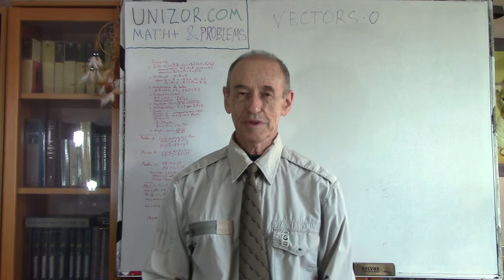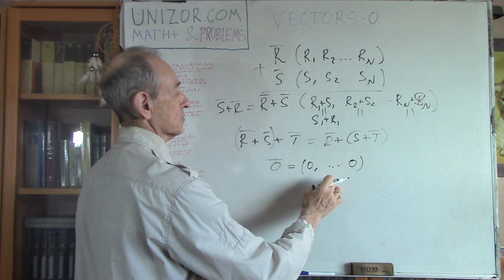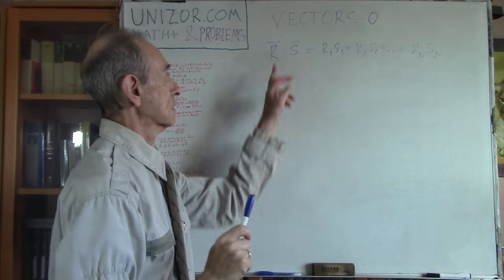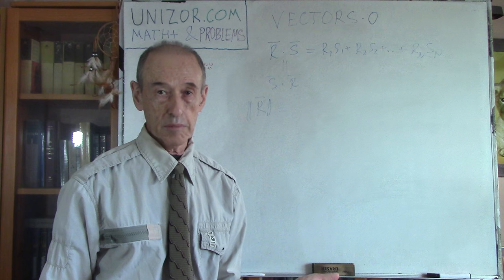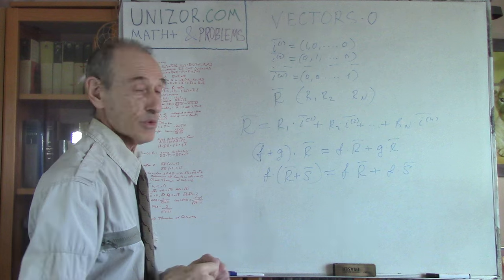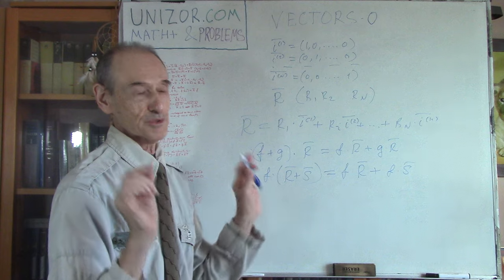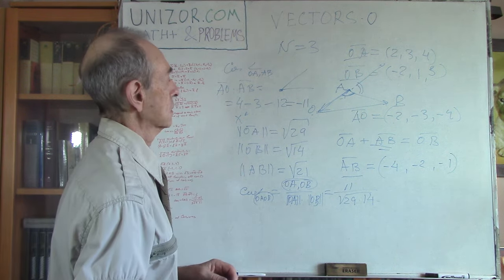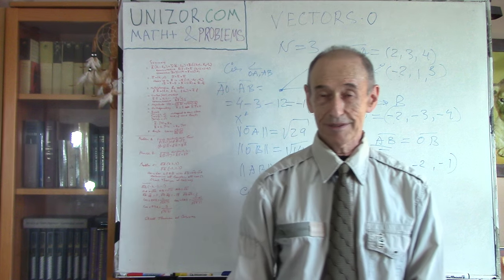Vectors+ 05 More about N-vectors: UNIZOR.COM - Math+ & Problems - Vectors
Read full text of notes for this lecture on UNIZOR.COM - Math+ & Problems - Vectors

Vectors+ 05
More N-dimensional Vectors

Theory

Let's summarize the characteristics of N-dimensional vectors.
First of all an N-dimensional vector is an ordered set of N real numbers (R1,R1,...,RN) that we will use as a single object R.
Real numbers Rn where n∈[1,N] will be referred as components of R.
Unless specifically noted, we will assume that the word vector in this lecture means N-dimensional vector.

1. Addition
Any two vectors can be added together giving another vector according to a simple rule
R (R1,R2,...,RN) + S (S1,S2,...,SN) =
= T (R1+S1,R2+S2...,RN+SN,)
Addition of vectors is, obviously, commutative. It follows from the commutative property of the addition of real numbers.
R + S = S + R because
Rn + Sn = Sn + Rn
for n∈[1,N]
Also, addition of vectors is associative. It follows from the associative property of the addition of real numbers.
(R + S) + T = R + (S + T) because
(Rn + Sn) + Tn = Rn + (Sn + Tn)
for n∈[1,N]

2. Null-vector
Vector 0 (0,0,...,0) plays the same role for vector addition as real number 0 with other real numbers, namely, adding null-vector to any vector does not change that vector
R + 0 = 0 + R = R
which directly follows from the rules of addition of vectors and properties of real number 0.
For any non-null vector
R (R1,R2,...,RN)
there is an opposite vector with the signs of all components reversed
−R (−R1,−R2,...,−RN)
that, if added to R, results in a null-vector sum

3. Multiplication by a scalar
Any vector can be multiplied by a scalar, which is defined as all components of this vector to be multiplied by this scalar.
R (R1,R2,...,RN)·f = T (R1·f,R2·f...,RN·f)
Analogously, multiplication of a scalar by a vector is
f·R (R1,R2,...,RN) = T (f·R1,f·R2...,f·RN)
which, obviously, is the same as multiplication of a vector by a constant because of commutative properties of multiplication of real numbers.

4. Scalar (dot) product of two vectors
Any two vectors can form a scalar product giving a scalar according to a simple rule
= R1·S1+R2·S2+...+RN·SN
Obviously, it's commutative because of commutative properties of multiplication of real numbers.

5. Magnitude of a vector
For any vector
R (R1,R2,...,RN)
we define its magnitude (length) ||R|| in a way to be similar to 2- and 3- dimensional cases:
||R|| = √(R·R) = √R1²+R2²+...+RN².

6. Orthogonality
We will call two vectors orthogonal to each other, if their scalar product is zero.

7. Basis
The following set of N vectors
i(1) (1,0,...,0)
i(2) (0,1,...,0)
i(N) (0,0,...,1)
consists of mutually orthogonal vectors of unit length.
This directly follows from the definitions of scalar product and magnitude of vectors.
Indeed,
i(m)·i(n) = 0 for m,n∈[1,N] and m≠n
√(i(m)·i(m)) = 1 for each m∈[1,N]
They are called unit vectors.
These unit vectors form orthogonal basis because any vector
R (R1,R2,...,RN)
can be represented as the linear combination of these unit vectors
R = R1·i(1) + R2·i(2) +...+ RN·i(N)

8. Angle
For two-dimensional vectors
U ·V = u·v·cos(φ)
where u is the magnitude of vector U,
v is the magnitude of vector V and
φ is the angle between them in any direction since cos(φ)=cos(−φ).
Accordingly, as explained in the previous lecture, we define an angle between two N-dimensional vectors as
cos(φ) = (U·V)/(||U||·||V||)

Problem A

Prove that multiplication of a vector by a scalar is distributive.
That is,
(a) f·(R + S) = f·R + f·S
(b) (f + g)·R = f·R + g·R

Problem B

Prove that scalar product of two vectors is distributive.
That is,
R·(S + T) = R·S + R·T

Problem C

Two three-dimensional vectors are given
OA (2,3,4)
OB (−2,1,3)
Imagine a triangle in three-dimensional space ΔOAB formed by these two vectors and their difference:
OB−OA = AB
Determine the lengths of three sides of this triangle, cosines of its angles and check the Theorem of Cosine in it.